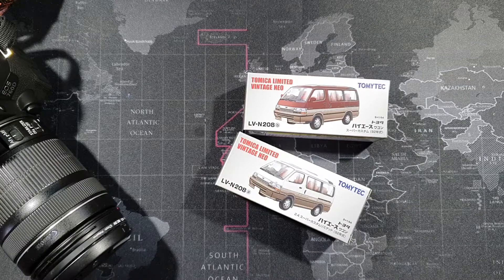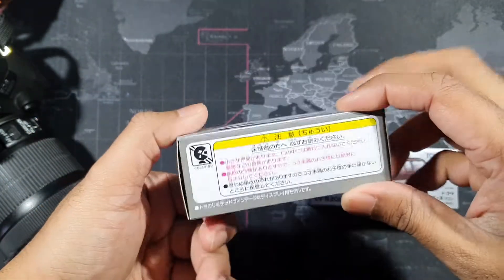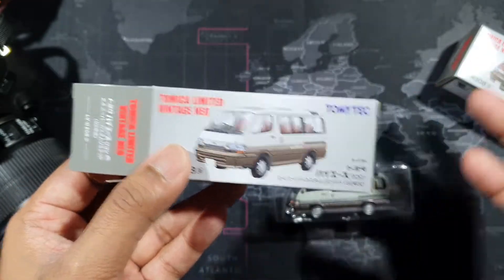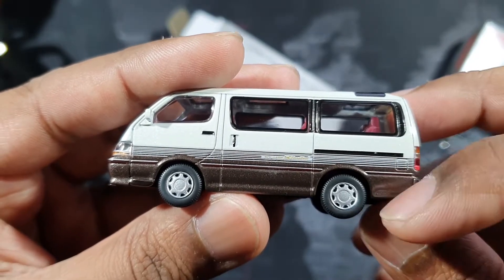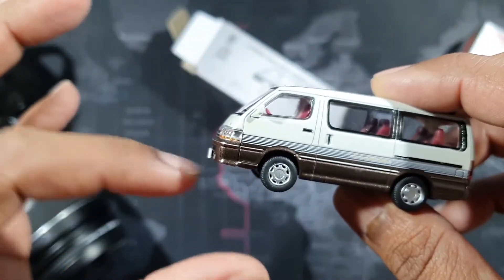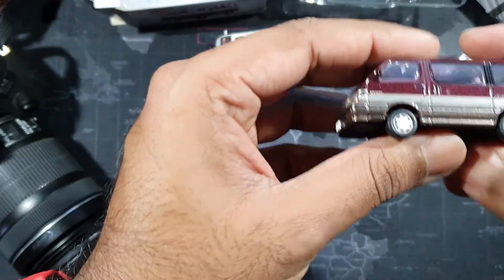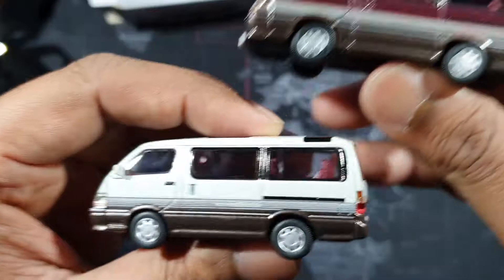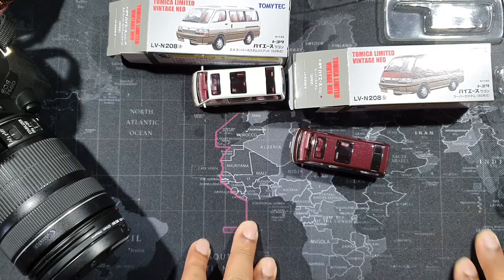TLVN | TOYOTA HIACE SUPER CUSTOM WAGON | THE MOST AWAITED DIECAST MODEL OF THE YEAR!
Welcome to the wonderful world of 1:64 scale..

'95 MAZDA RX-7 | CUSTOM HOTWHEELS 1:64